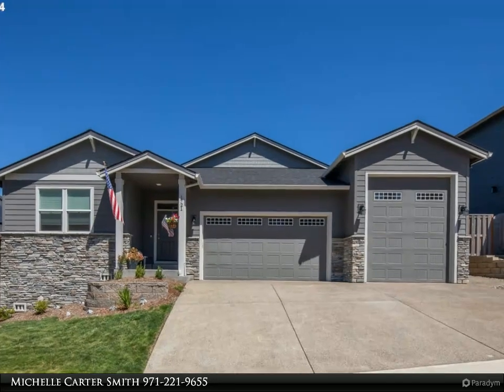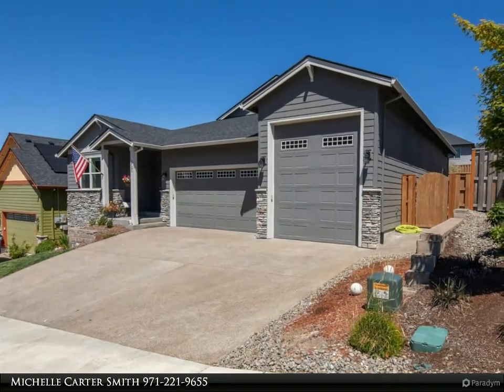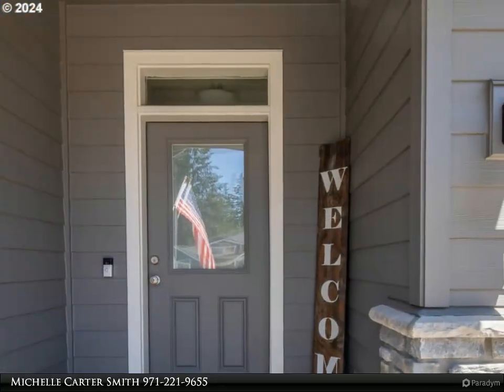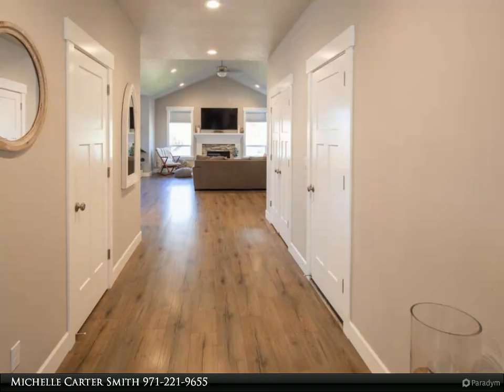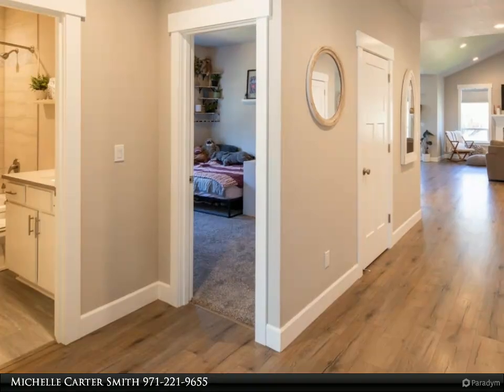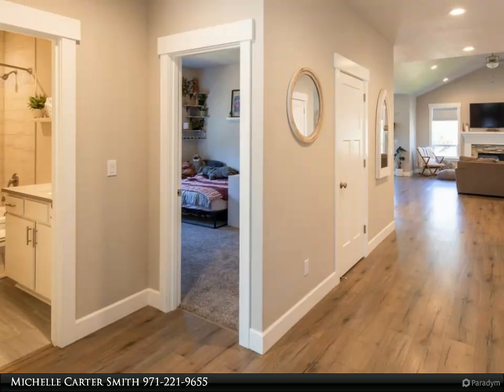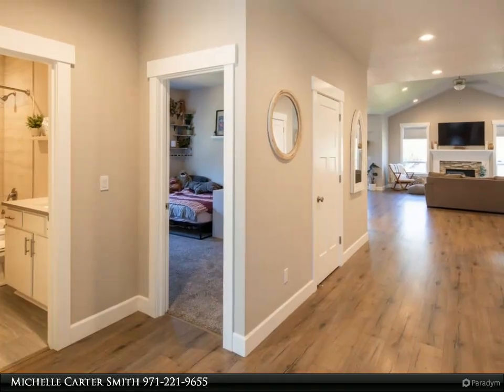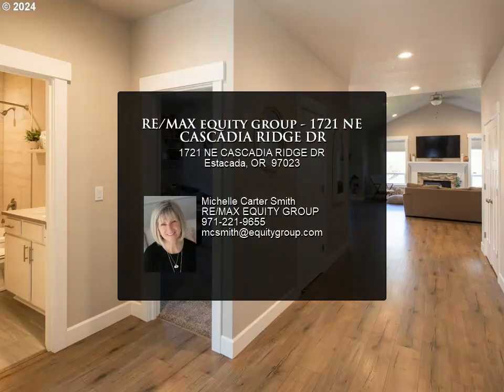RE/MAX equity group - 1721 NE CASCADIA RIDGE DR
1721 NE CASCADIA RIDGE DR
Estacada, OR 97023

Are you looking for a nearly new, one-level home with all the extra amenities already in place? This beautiful home is located in a growing neighborhood near schools and shopping. It offers a fenced yard with garden areas, a terraced seating area, an 8X8 garden shed, a covered back Trex deck, and a flat useable lawn area. A 42-foot-deep RV garage provides plenty of space for your toys or a shop area. The home is vaulted and spacious with plenty of natural light coming through the many encased windows. The kitchen offers a spacious pantry, quartz counters, a built-in microwave, an island with an eating bar, tile backsplash, and ss appliances, including the refrigerator. The primary suite is a relaxing retreat with a vaulted ceiling, large walk-in closet, soaking tub, and a tile surround shower. Entertaining is easy with an oversized great room with an electric fireplace. The home has a heat pump with A/C and ceiling fans in the great room and primary suite. There is a whole-house generator hook-up and a builder's warranty that transfers and is valid until 2031. Come make this your forever home!

2 full bath

Michelle Carter Smith
RE/MAX EQUITY GROUP